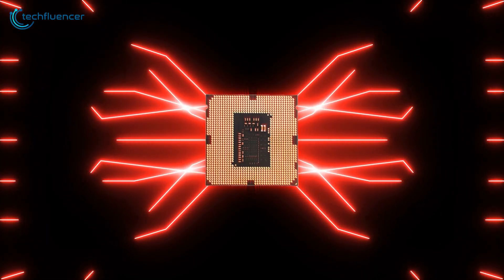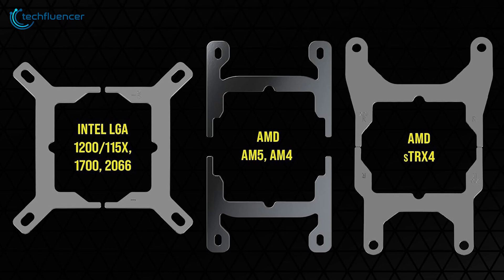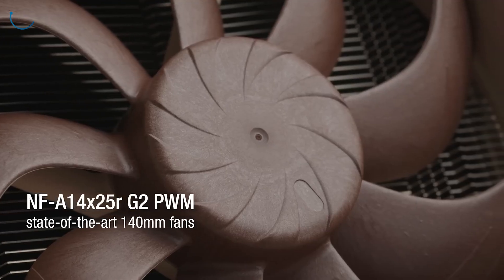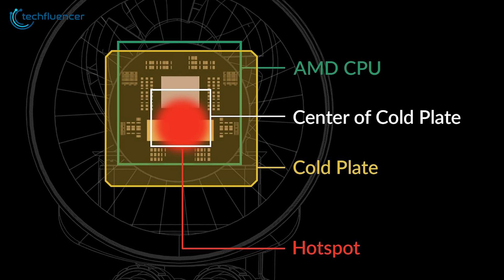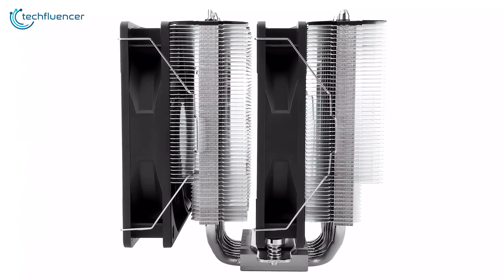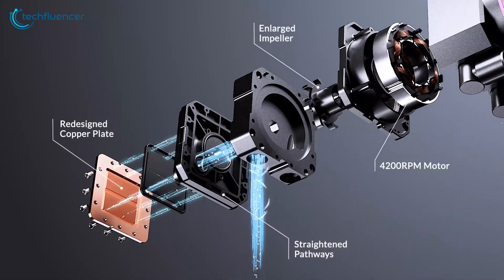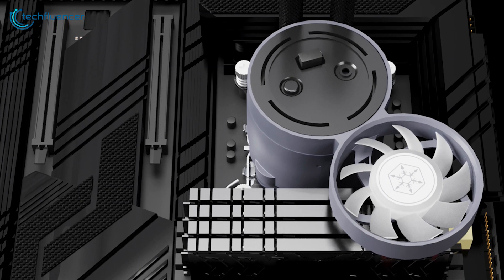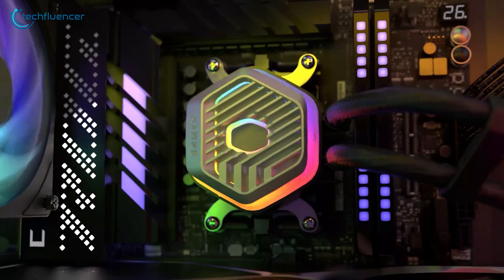7 Best CPU Cooler for Ryzen 9 9950X | Lots of Options!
The Ryzen 9 9950X is a beastly processor, but to truly unleash its power, effective cooling is a must. In this video, we’ll share our top seven picks for the best CPU coolers for the Ryzen 9 9950X, ensuring your system remains cool and stable even under the most demanding conditions.

Best CPU Cooler for Ryzen 9 9950X
Thermalright Phantom Spirit Cooler

***Intro, Outro & Animation Credit:
10.Studio